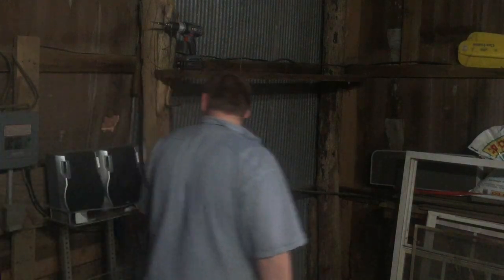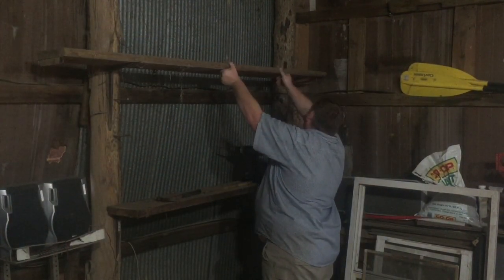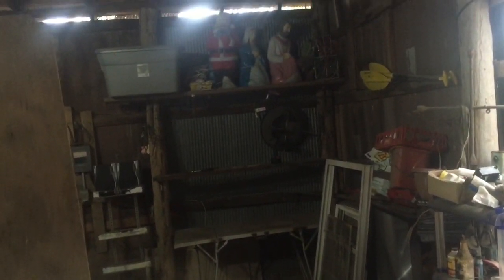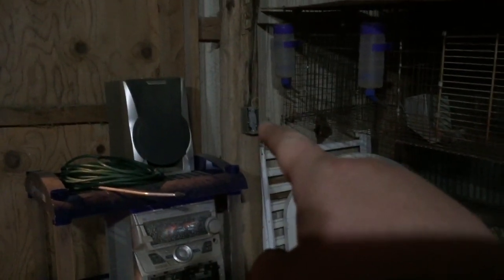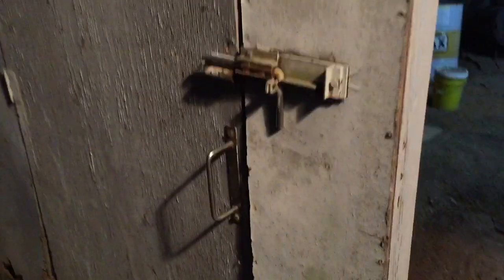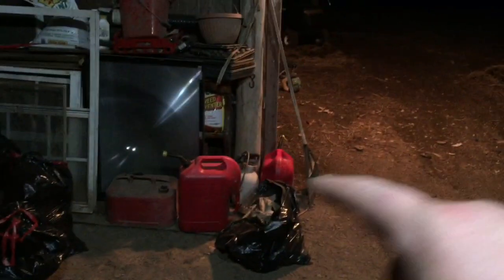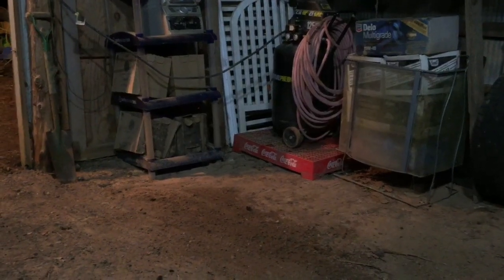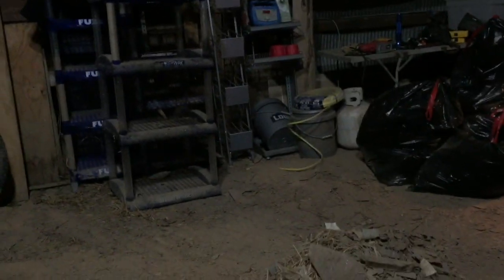Cleaning Out The Big Barn Complete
Finished cleaning the barn out and organized now onto the workshop